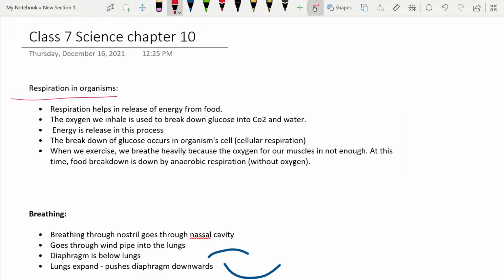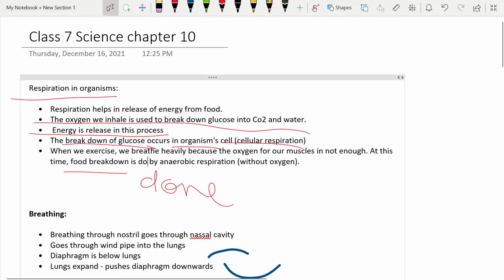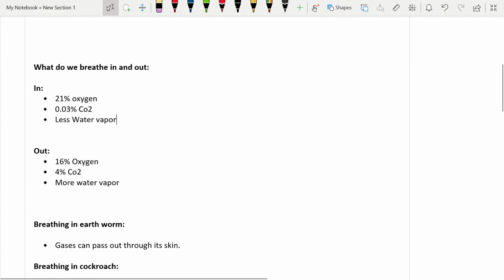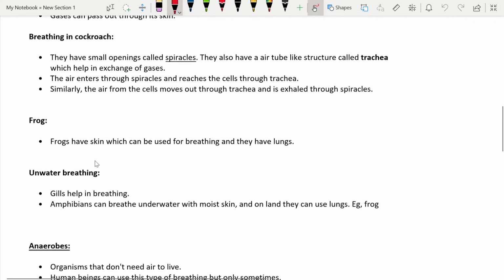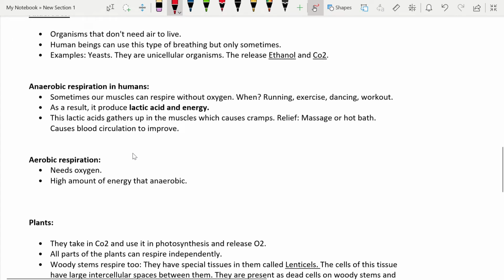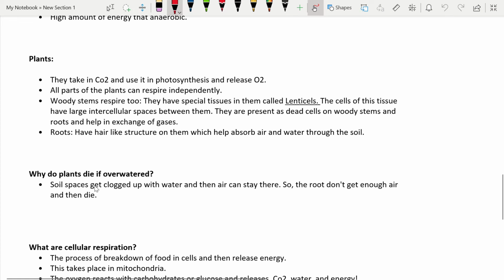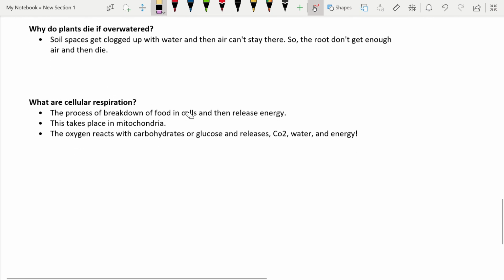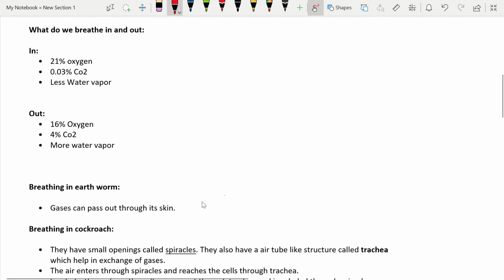Class 7 Science Chapter 10: Respiration in Organisms | NCERT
Hello!

Respiration in organisms:

 • Respiration helps in release of energy from food.
 • The oxygen we inhale is used to break down glucose into Co2 and water.
 •  Energy is release in this process
 • The break down of glucose occurs in organism's cell (cellular respiration)
 • When we exercise, we breathe heavily because the oxygen for our muscles in not enough. At this time, food breakdown is done by anaerobic respiration (without oxygen).

Breathing:

 • Breathing through nostril goes through nassal cavity
 • Goes through wind pipe into the lungs
 • Diaphragm is below lungs
 • Lungs expand - pushes diaphragm downwards

What do we breathe in and out:

In:
 • 21% oxygen
 • 0.03% Co2
 • Less Water vapor

Out:
 • 16% Oxygen
 • 4% Co2
 • More water vapor

Breathing in earth worm:

 • Gases can pass out through its skin.

Breathing in cockroach:

 • They have small openings called spiracles. They also have a air tube like structure called trachea which help in exchange of gases.
 • The air enters through spiracles and reaches the cells through trachea.
 • Similarly, the air from the cells moves out through trachea and is exhaled through spiracles.

Frog:

 • Frogs have skin which can be used for breathing and they have lungs.

Unwater breathing:

 • Gills help in breathing.
 • Amphibians can breathe underwater with moist skin, and on land they can use lungs. Eg, frog

Anaerobes:

 • Organisms that don't need air to live.
 • Human beings can use this type of breathing but only sometimes.
 • Examples: Yeasts. They are unicellular organisms. The release Ethanol and Co2.

Anaerobic respiration in humans:
 • Sometimes our muscles can respire without oxygen. When? Running, exercise, dancing, workout.
 • As a result, it produce lactic acid and energy.
 • This lactic acids gathers up in the muscles which causes cramps. Relief: Massage or hot bath. Causes blood circulation to improve.

Aerobic respiration:
 • Needs oxygen.
 • High amount of energy that anaerobic.

Plants:

 • They take in Co2 and use it in photosynthesis and release O2.
 • All parts of the plants can respire independently.
 • Woody stems respire too: They have special tissues in them called Lenticels. The cells of this tissue have large intercellular spaces between them. They are present as dead cells on woody stems and roots and help in exchange of gases.
 • Roots: Have hair like structure on them which help absorb air and water through the soil.

Why do plants die if overwatered?
 • Soil spaces get clogged up with water and then air can't stay there. So, the root don't get enough air and then die.

What are cellular respiration?
 • The process of breakdown of food in cells and then release energy.
 • This takes place in mitochondria.
 • The oxygen reacts with carbohydrates or glucose and releases, Co2, water, and energy!